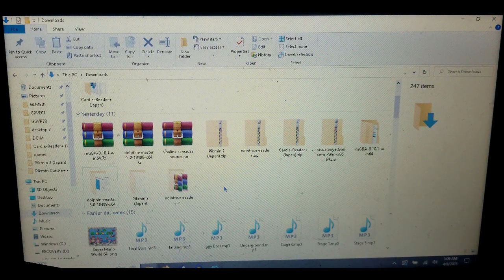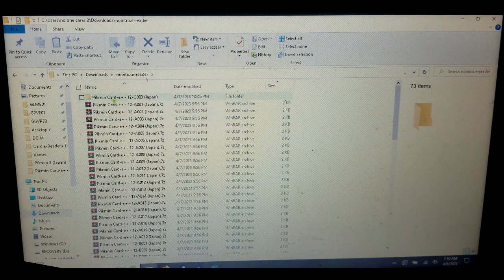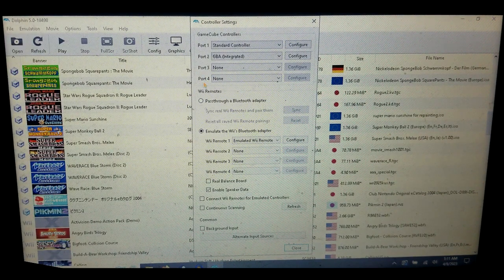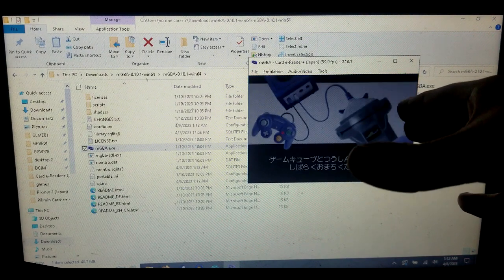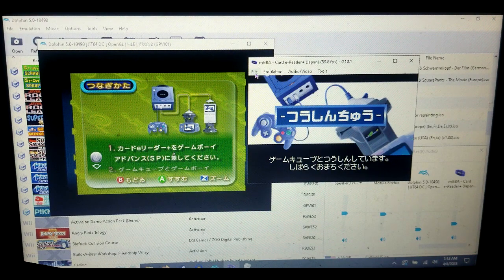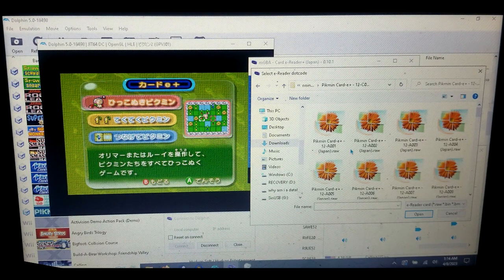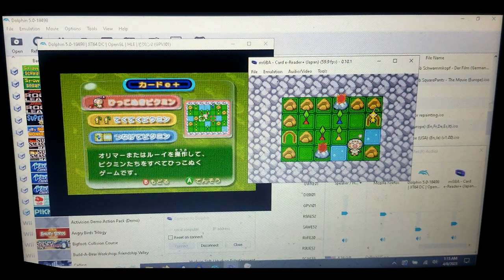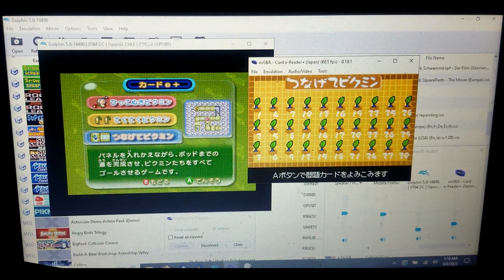how to play the pikmin 2 e-reader games on emulators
you got google